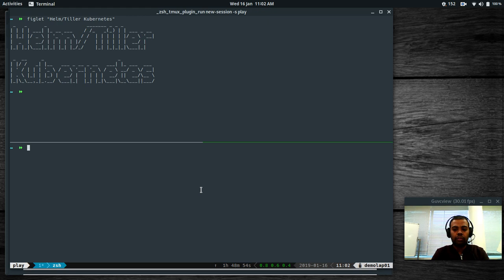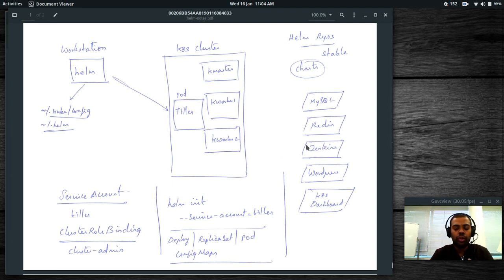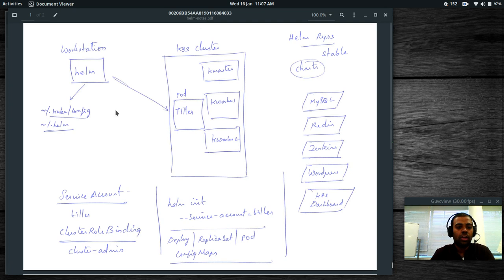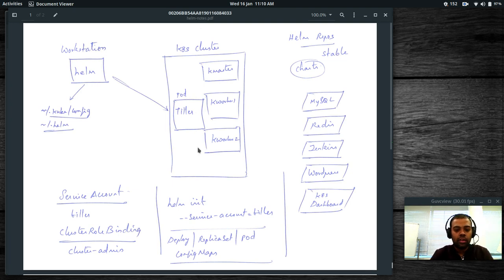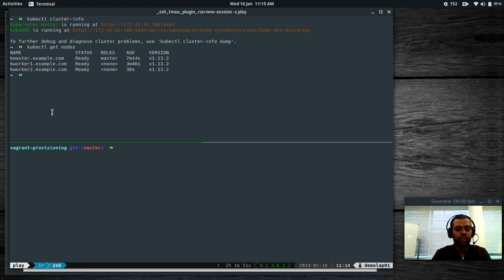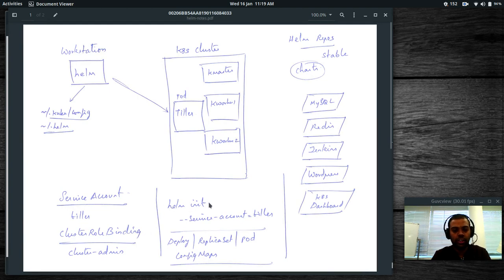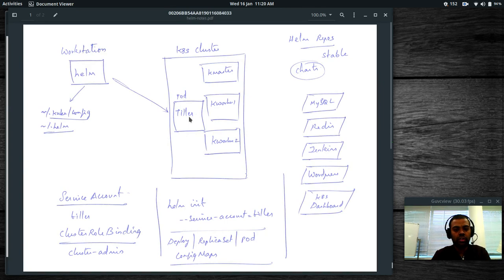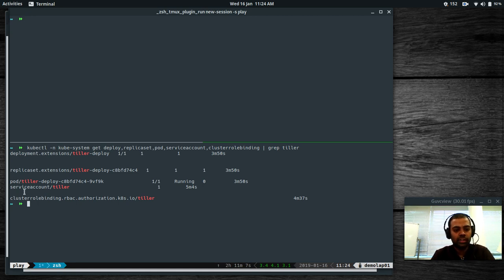[ Kube 24 ] Getting started with Helm v2 in Kubernetes Cluster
In this video, I will show you how to install Helm v2 and Tiller in your Kubernetes cluster and walk you through some basic commands.

Thanks,
Venkat